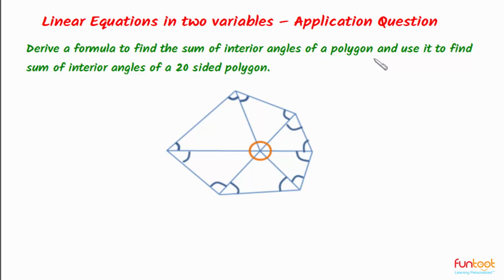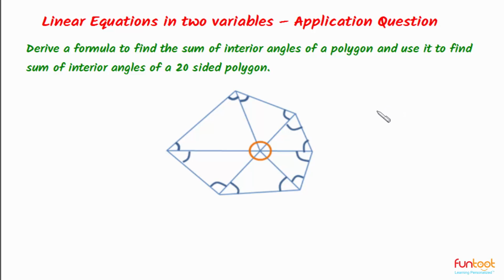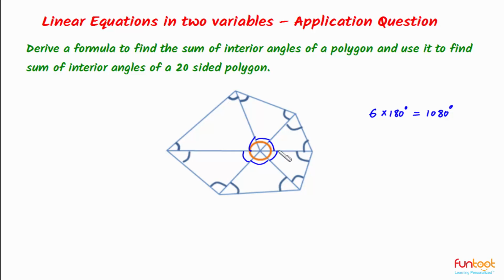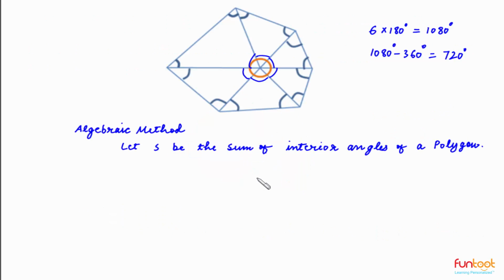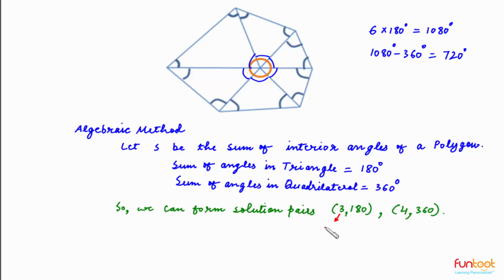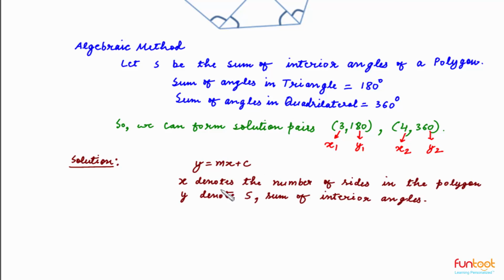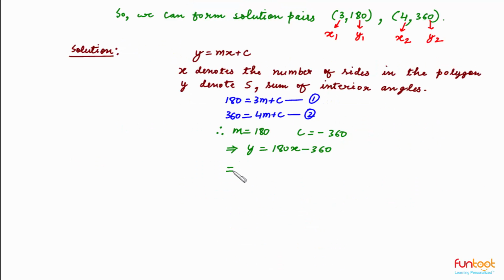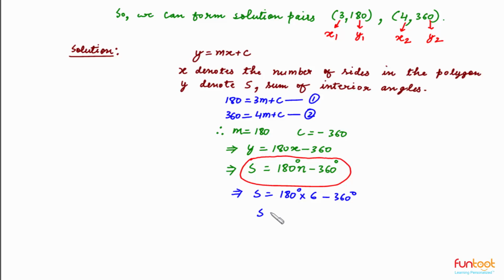Solutions of Linear Equation in two variables - Linear Equation Solution - Critical Thinking - 7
This video concerns with deriving the formula to find the sum of interior angles of a polygon.